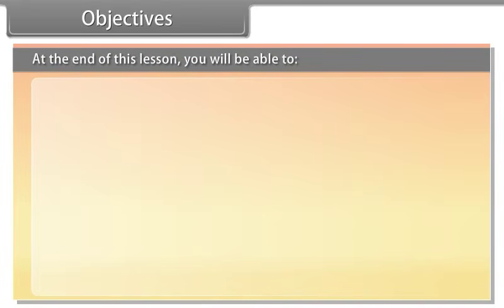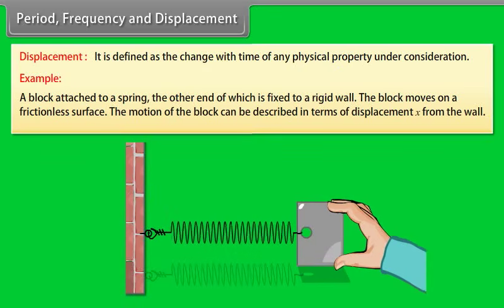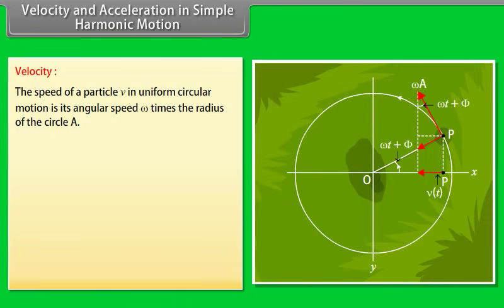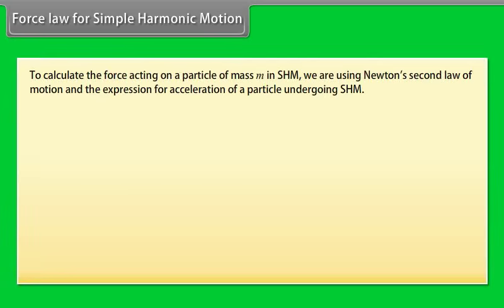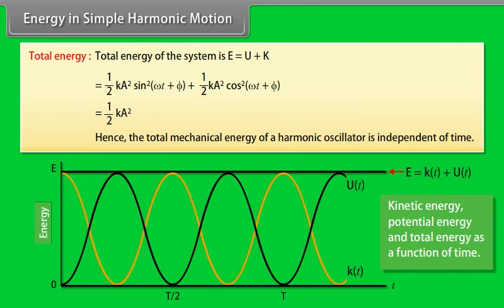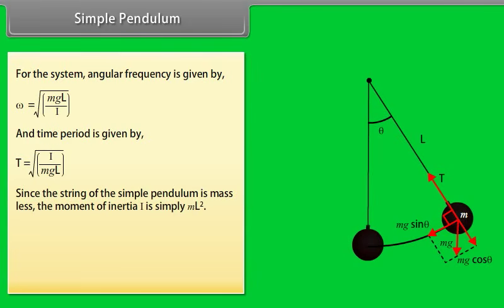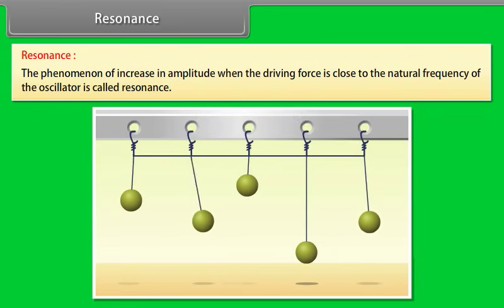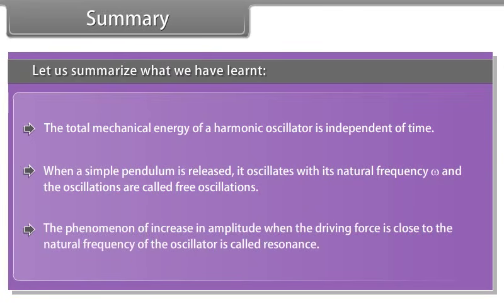Oscillations & SHM 🔥 | Stop Fearing This Chapter | Class 11 Physics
In this video, we cover Oscillations, a core chapter of Class 11 Physics and a must-do topic for JEE Main, JEE Advanced, and NEET.

This chapter focuses on Simple Harmonic Motion (SHM) and its applications, which are frequently tested through conceptual questions and numericals. The session explains everything step-by-step with clarity, graphs, and exam-oriented logic.

🔥 What you will learn in this video:

Periodic & oscillatory motion

Displacement, velocity & acceleration in SHM

Time period of spring–mass & pendulum systems

Graphs of SHM

Common mistakes & PYQ-based problem approach

Class 12 students revising Mechanics

NEET aspirants

Students struggling with SHM numericals & graphs

⚠️ Important:
Oscillations directly connects with Waves, Rotational Motion, and Modern Physics and appears every year in exams.

👉 Watch till the end for concept mastery and confidence.